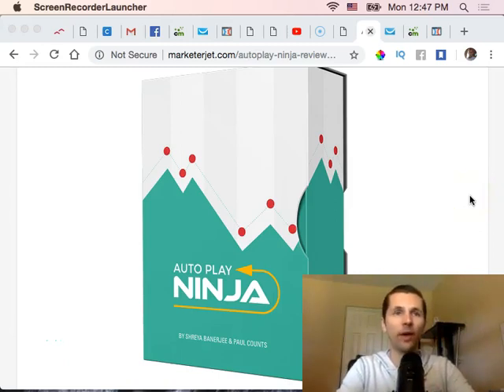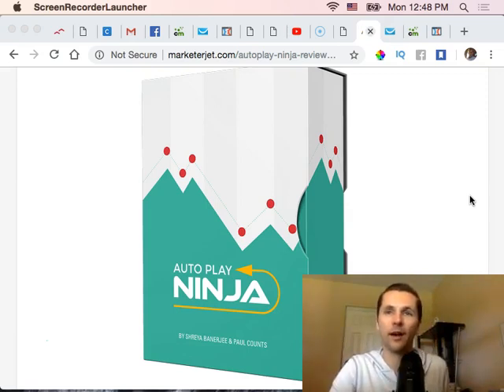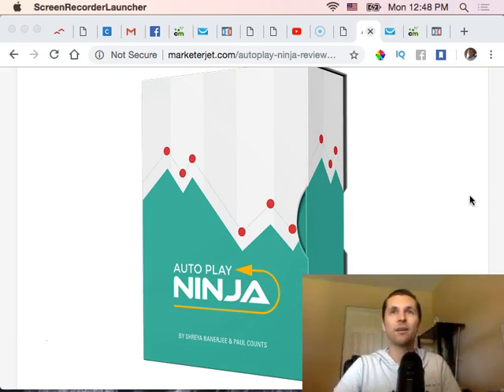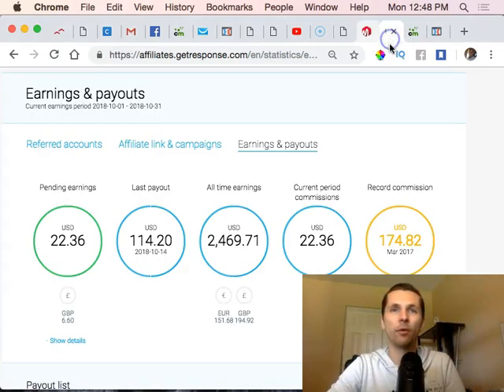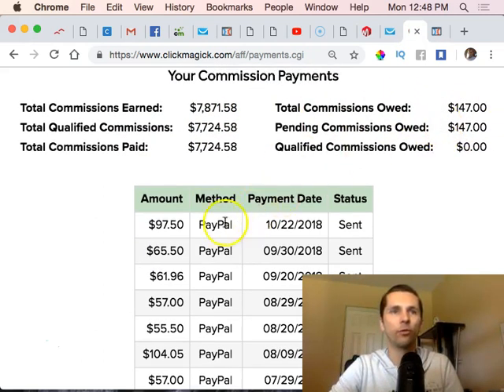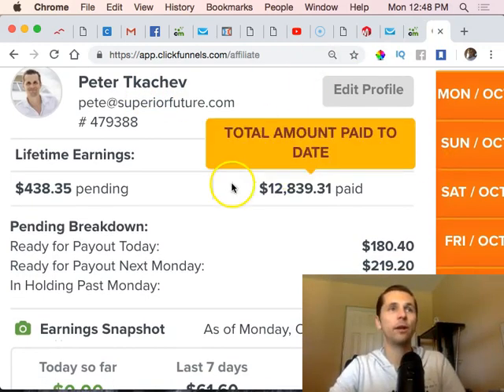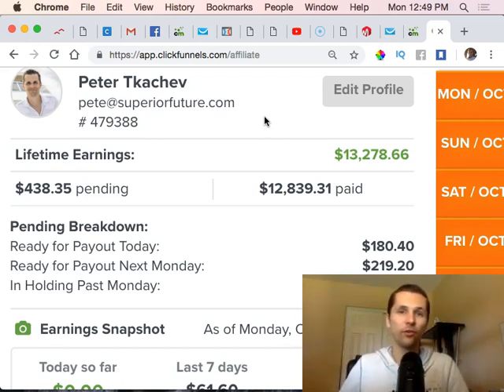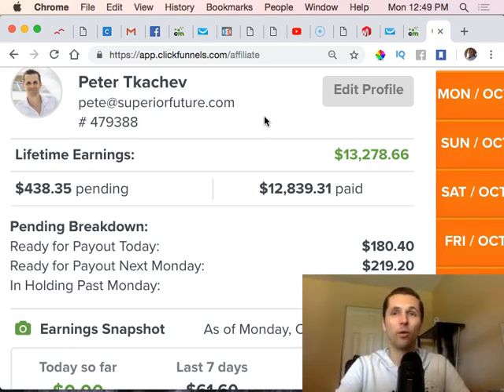AutoPlay Ninja Review (2018) Do Not Buy "AutoPlay Ninja" Before You WATCH THIS!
To Access my #1 Recommended Source To Make Passive Income, GO

Hi Pete here,

I have a vision to help 100 average Individuals, create the "Good Life" they desire, Earn from Multiple Streams of Income on automation, from the comfort of your own home, or from anywhere in the world while your traveling and living life on your terms.

After going through so much scams and hype and spending $Thousands on stuff that didn't work for me, I finally was brought in on a Elite Program that reveals to you what you won't learn anywhere else (at least I didn't) and gives you financial freedom' so you can live life how you wan't to live it (Not how your Boss forces you too) and make a comfortable income from your home or anywhere in the world, just like I do. . .and most of all, give your loved one's the lifestyle they deserve!

This Step-By-Step Guide that your about to leverage, is a proven strategy that can realistically allow you to Dominate all your competition, and become one of the top Income earners in the online space in any company that you promote. That's what it did for me and many other success stories that you'll see on the next page.

I'll see you inside!